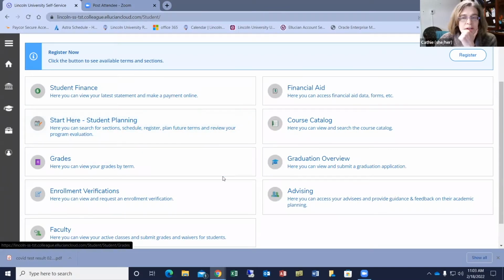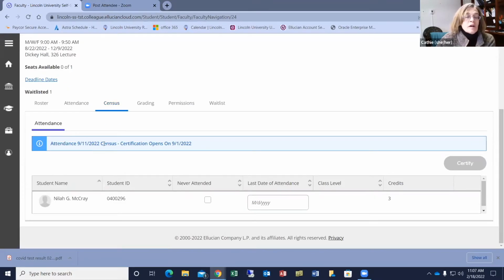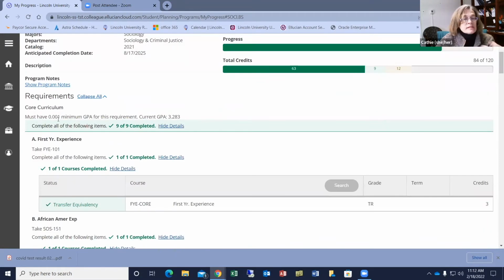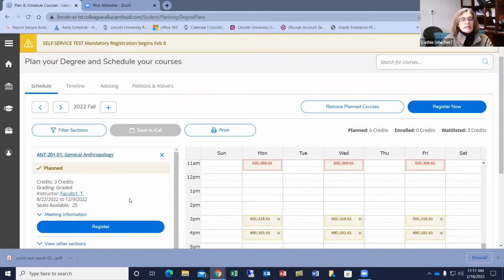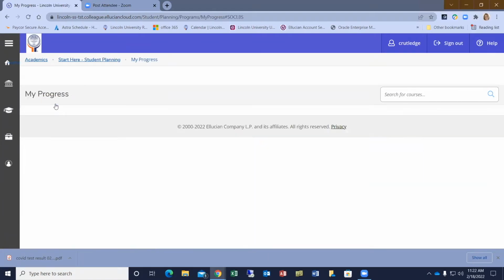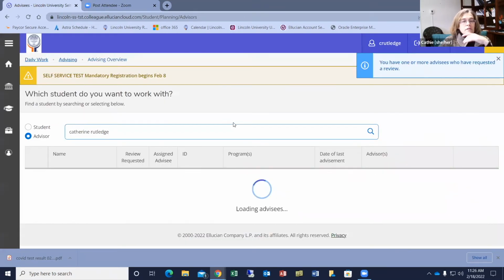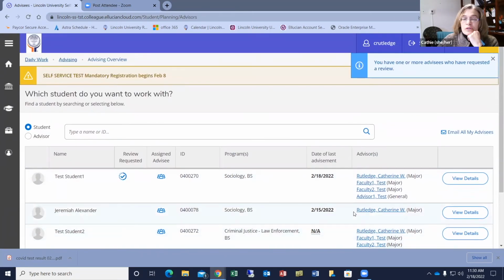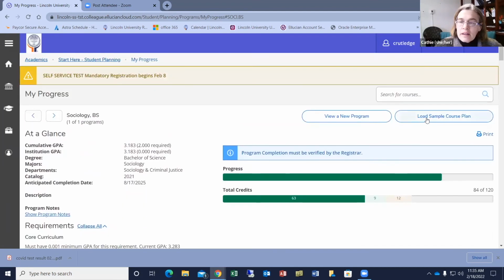Student Planning Module - Feb 2022